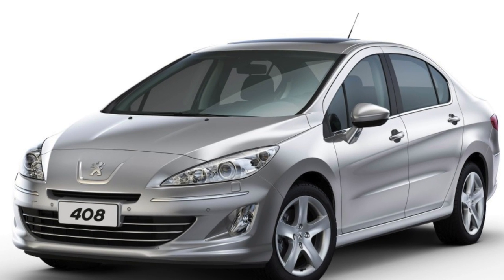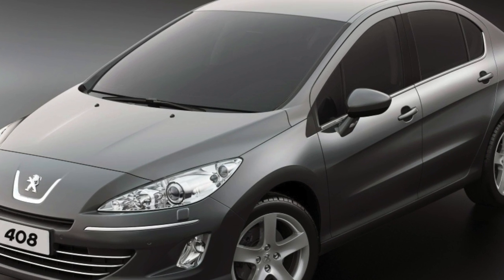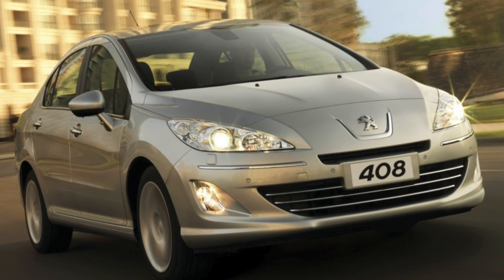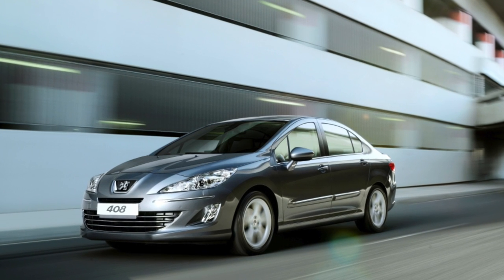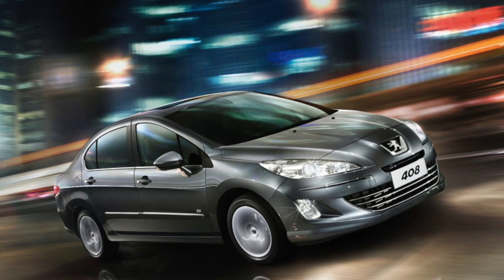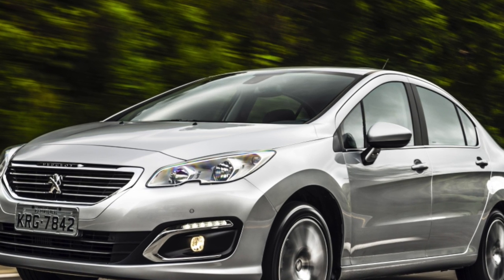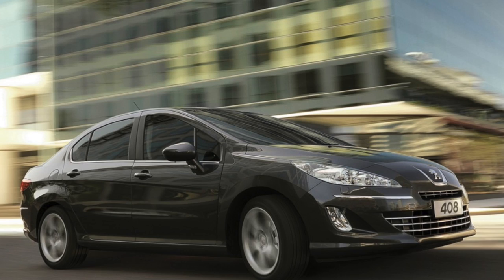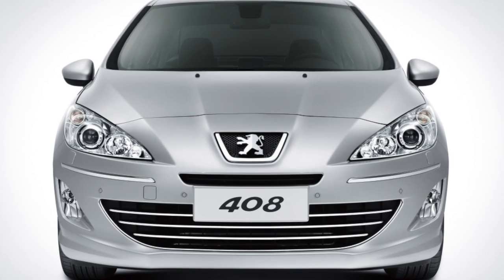Peugeot 408 Problems | Weaknesses of the Used Peugeot 408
Should you buy a used Peugeot 408? Pros and cons, maintenance costs and common problems of the Peugeot 408.

Transmission problems
Engine reliability